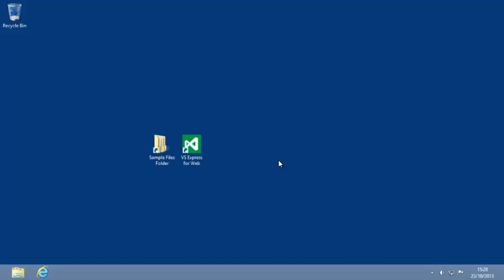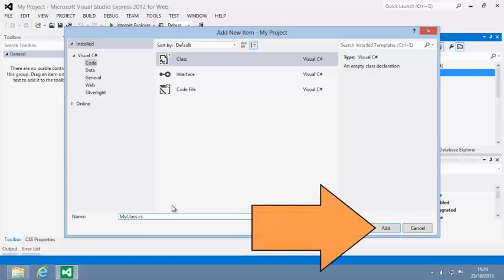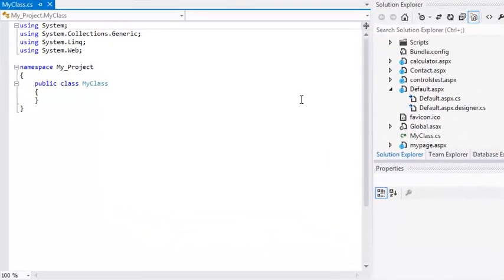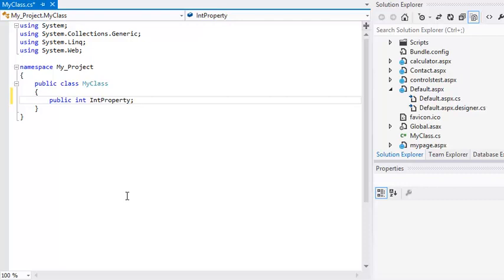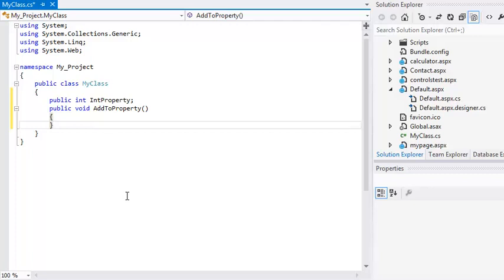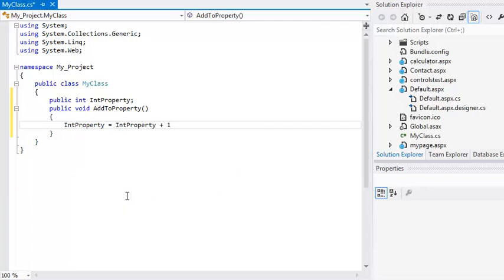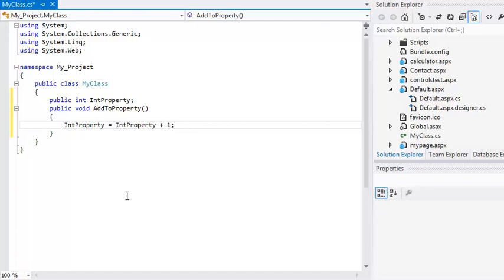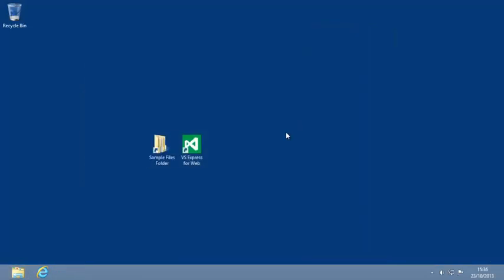ASP.NET 4.5 Essential Skills Lesson 6-1: Create a class